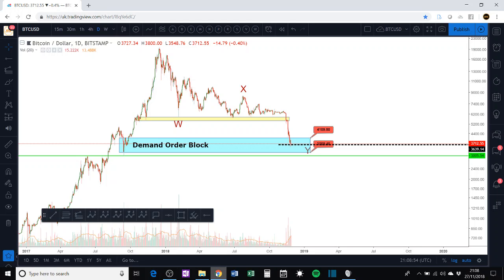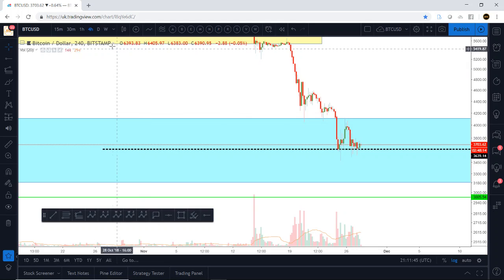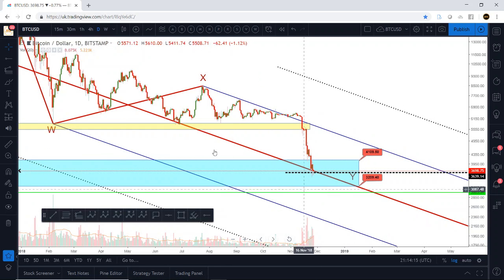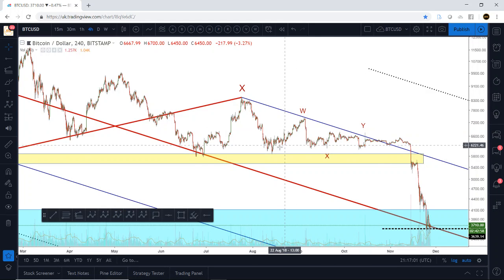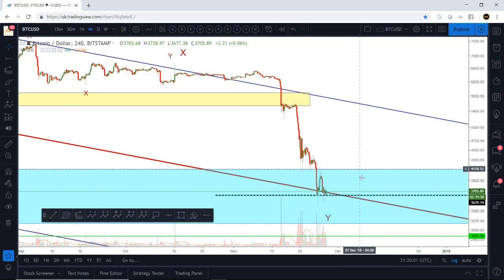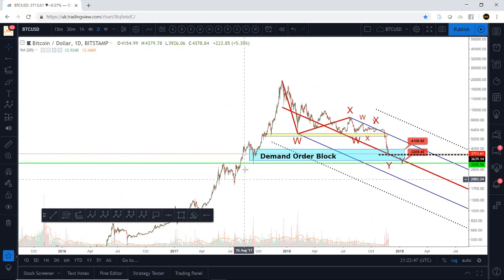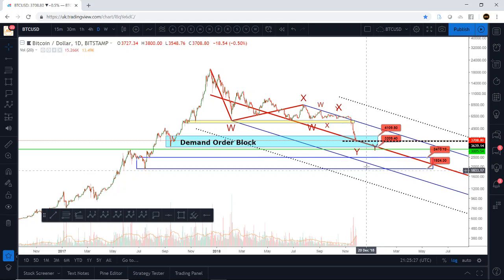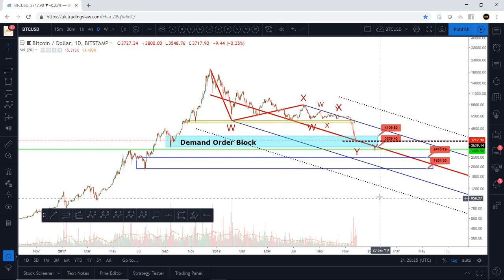Bitcoin price technical analysis - 27th November 2018